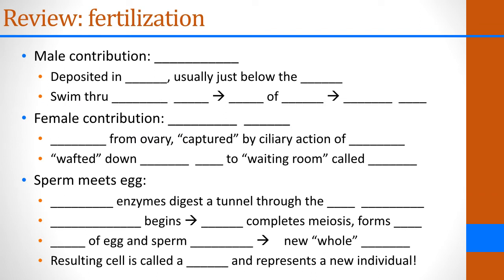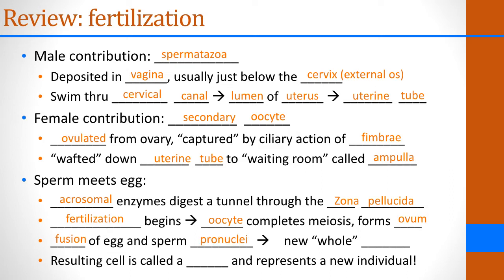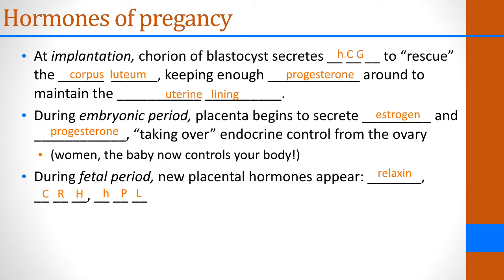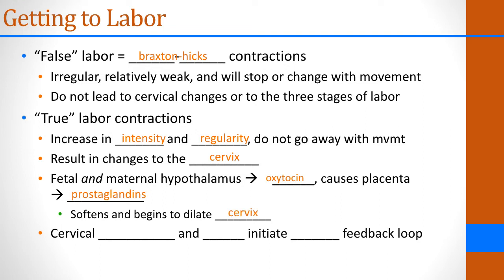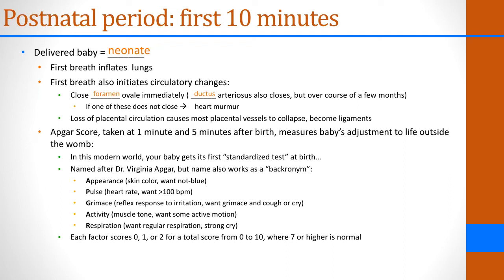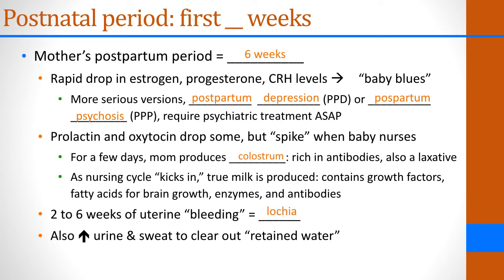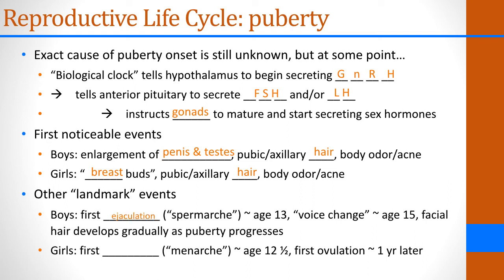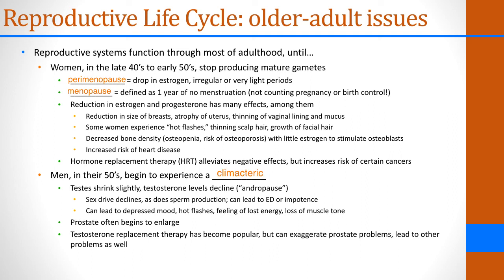From Fertilization to Birth (and beyond)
In this video, Dr. Ross covers the remarkable journey from fertilization to birth, especially from the point of view of the mother, and then covers the changes in reproductive life caused by puberty and experienced in older age.